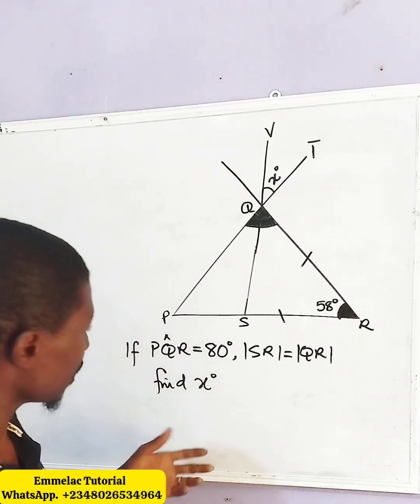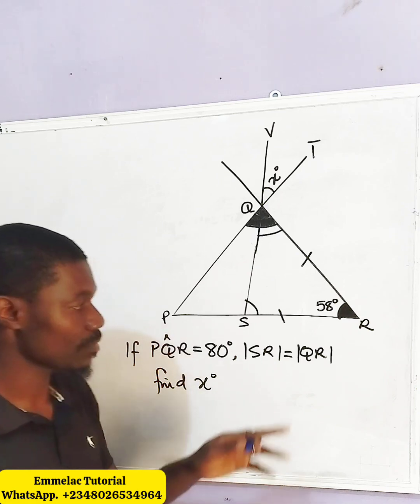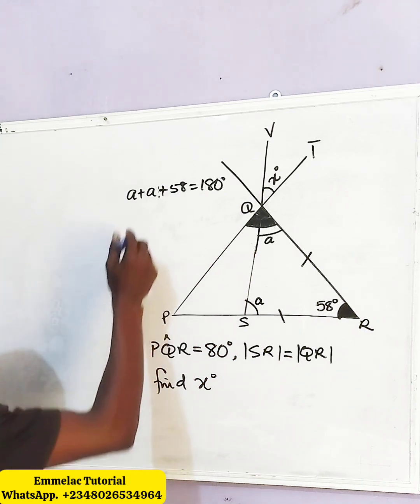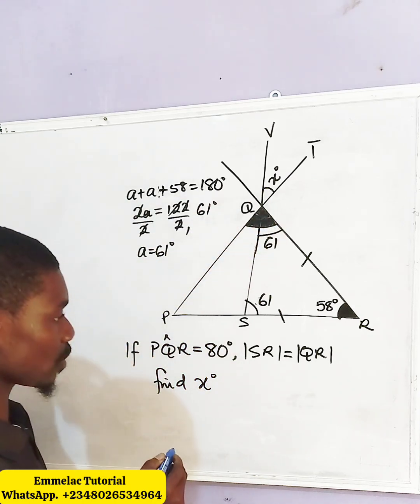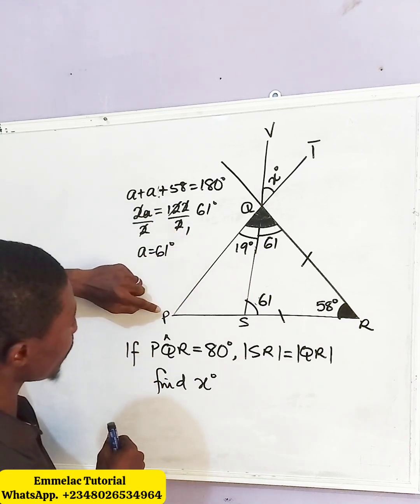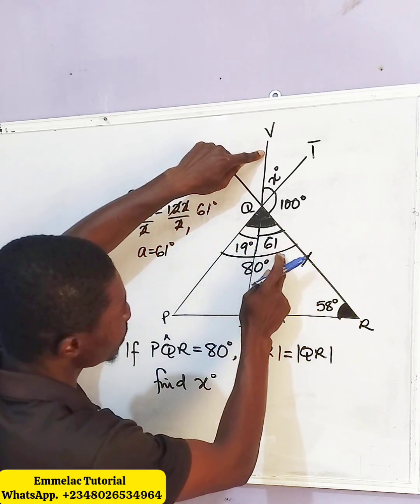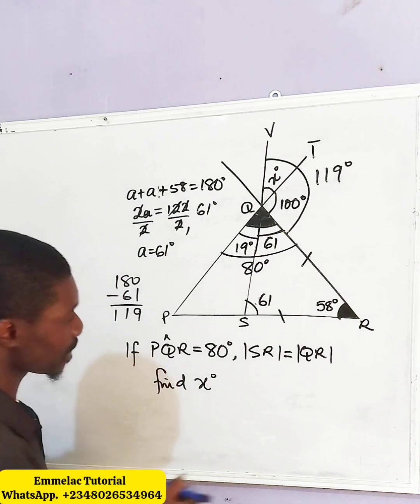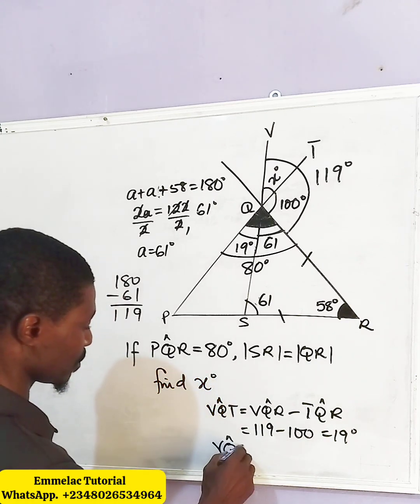Trigonometry | Grade 10 Maths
Learn trigonometry with our comprehensive Grade 10 Maths video. This tutorial covers the fundamental concepts of trigonometry, including angles, triangles, and trigonometric ratios. Understand how to solve problems involving sine, cosine, and tangent, and how to apply these concepts to real-world scenarios. Our video is designed to help you grasp the basics of trigonometry and build a strong foundation for further maths studies. Watch now and improve your maths skills.